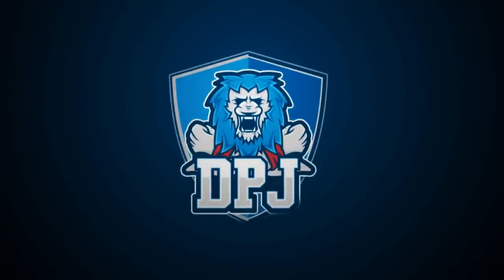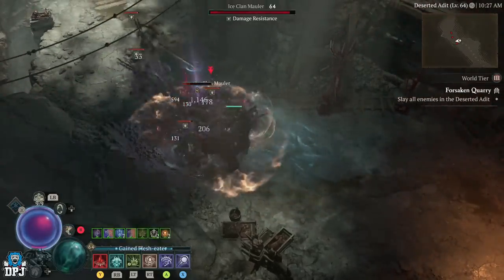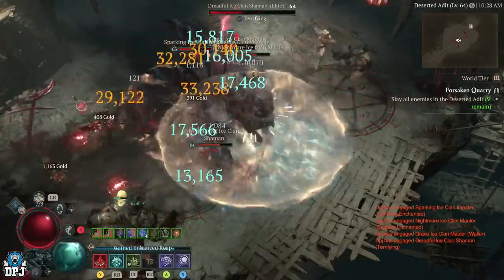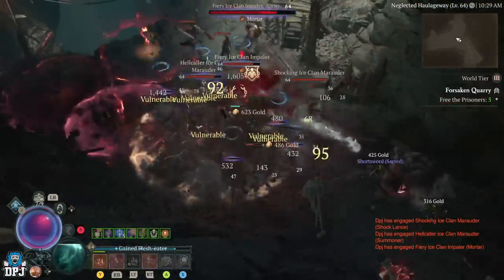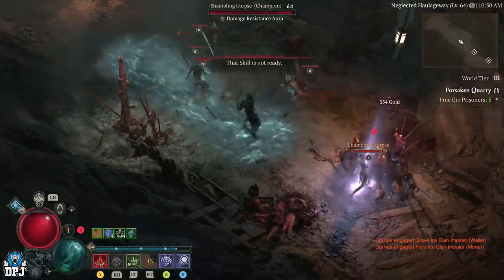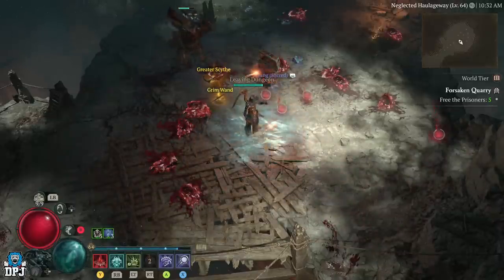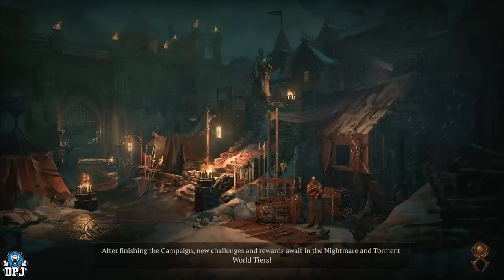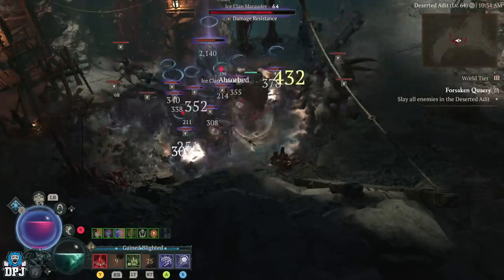Diablo 4: BROKEN SOLO XP & LEVEL UP FARM - This Is AMAZING - Easy Legendaries + EXP - LIve Demo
This Diablo 4 dungeon is incredible for XP & Legendary loot if farmed right, today I'm going to show you how to farm this place properly for maximum exp & loot gains.